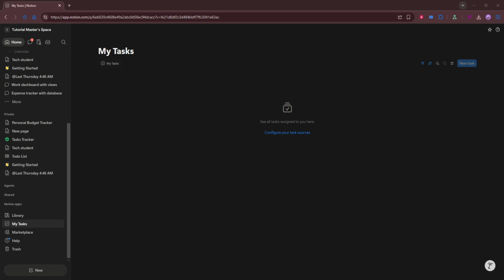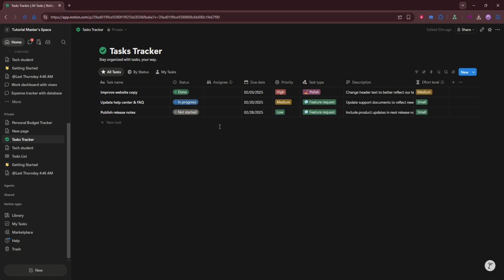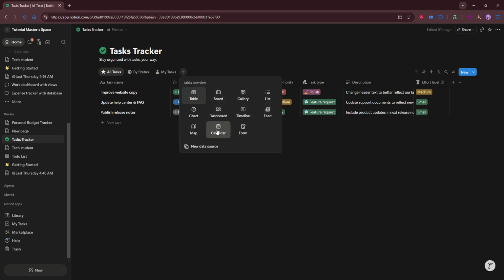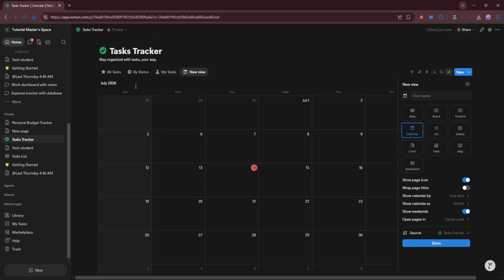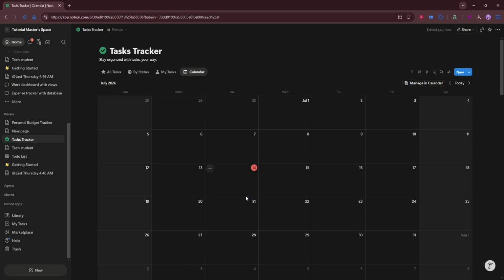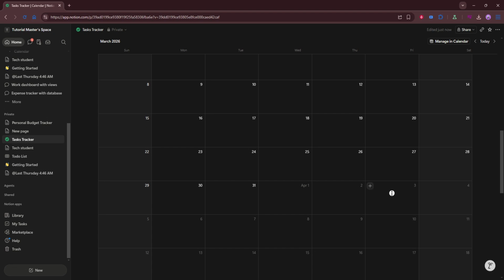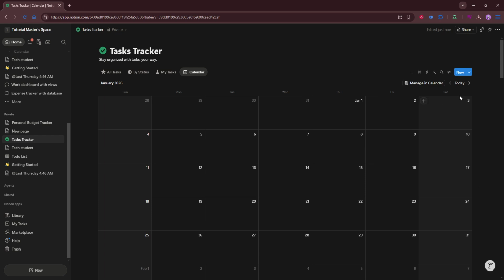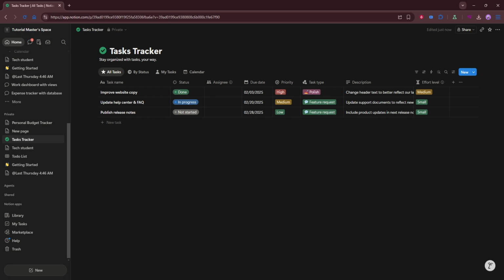How To Make Notion Calendar Only Show One Month [Step By Step Guide]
In today's video we cover How To Make Notion Calendar Only Show One Month [Step By Step Guide]